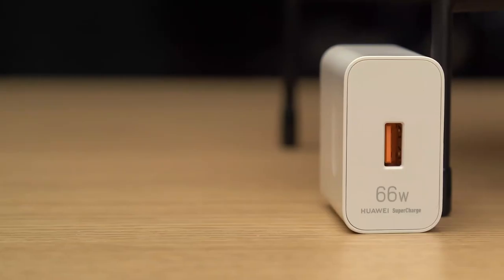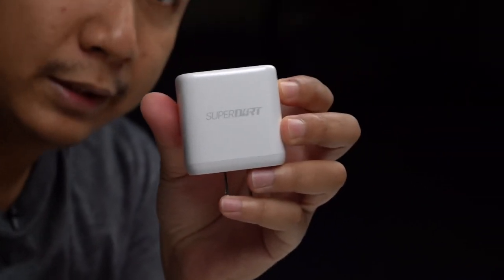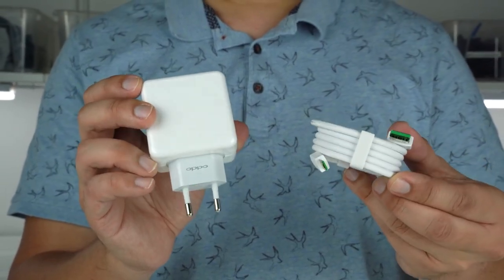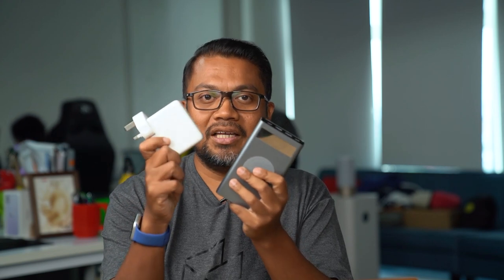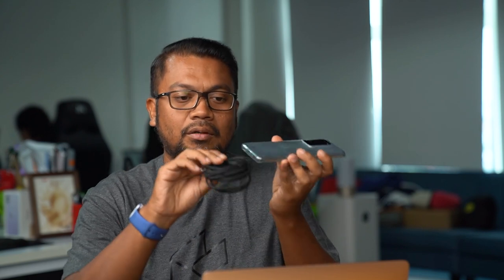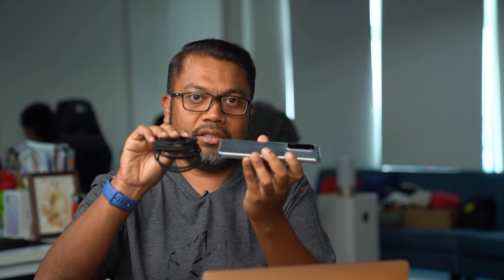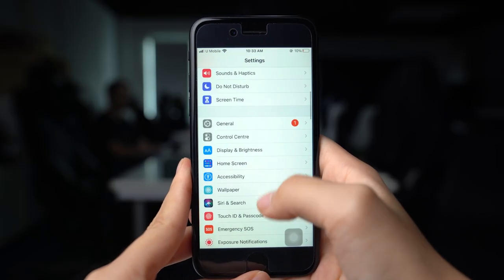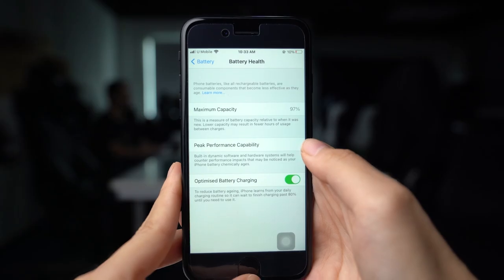What you should know about chargers | Let's Talk About #42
A USB port is a USB port is a USB port, it's all the same right? Well, not quite. The world of charging, charging cables and charging standards is actually super complicated. To make matters worse, it often changes so many things don't even remain the same! In this episode of Let's Talk About, Amin and Alex try to break this complicated world down to help you understand what charger you should buy for your next device.